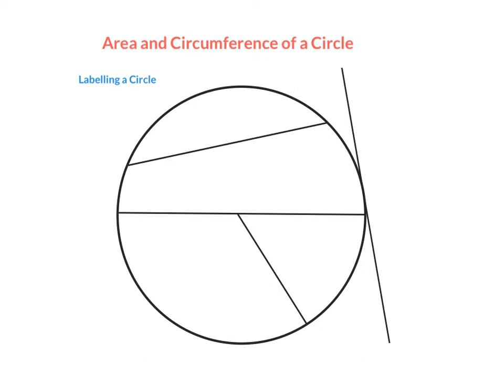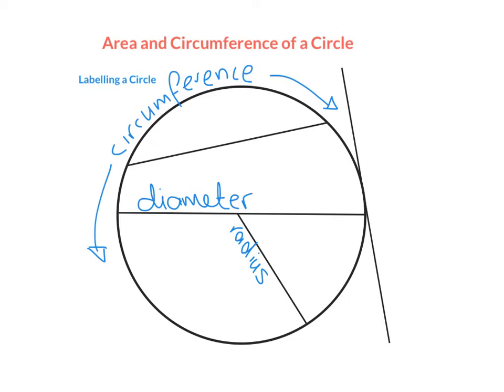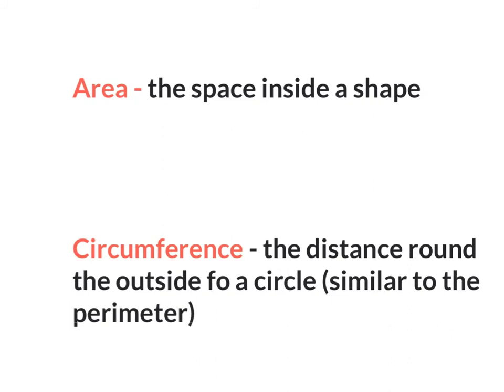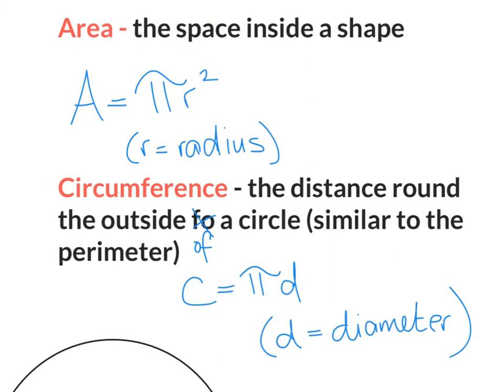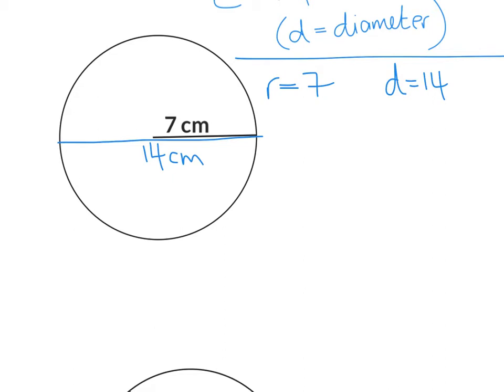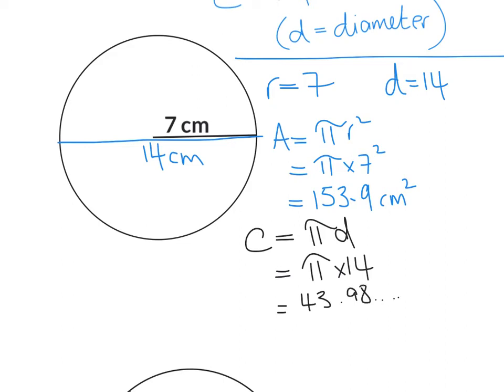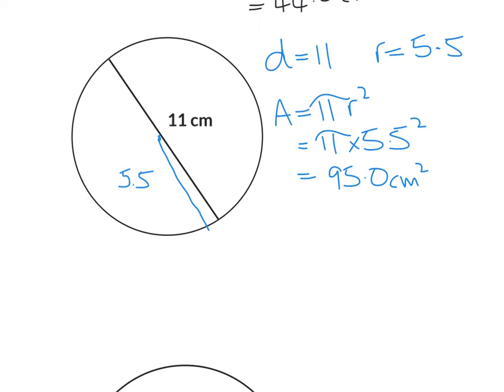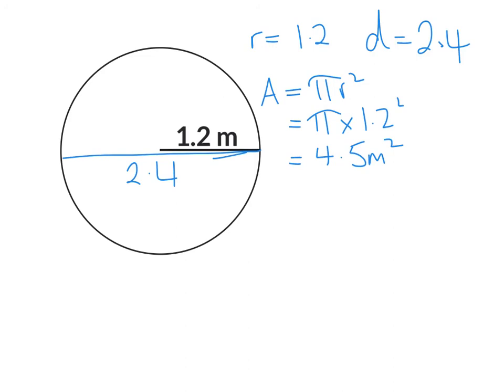Area and Circumference of a circle